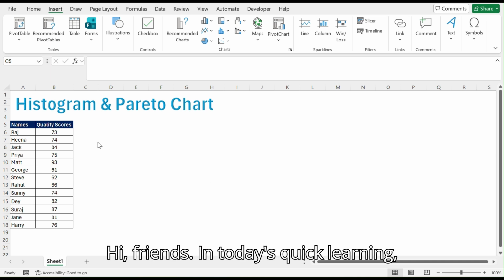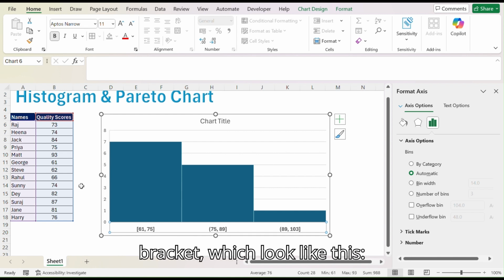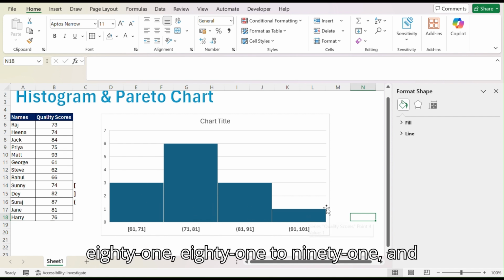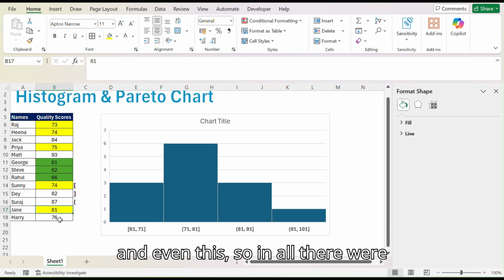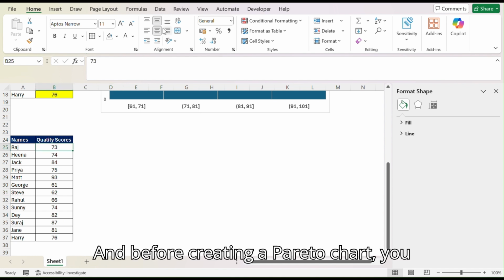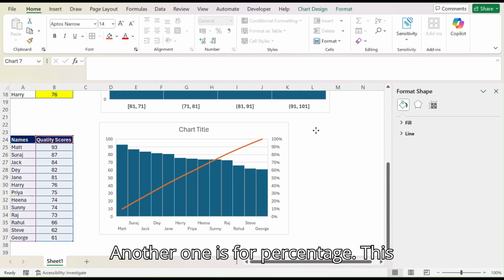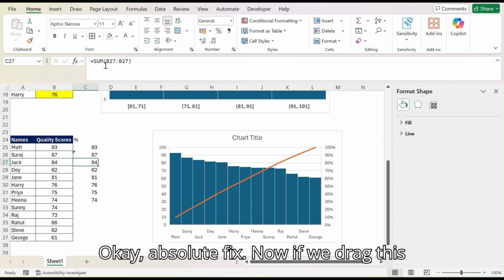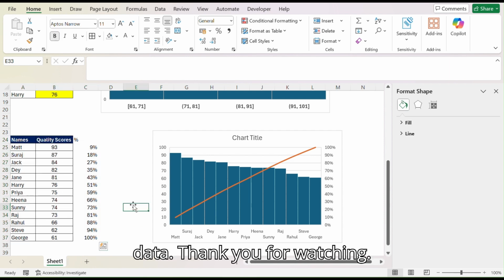Histogram (BIN size) and Pareto (cumulative values) charts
Histogram Chart
Histogram bars group categories side-by-side for easy comparisons across multiple series. Select your data, go to Recommended Charts-All Charts-Histogram Chart and customize BIN size for analysis. Perfect for visualizing quality scores, regional sales or defect types by month in your analytics projects.​

Pareto Chart with Cumulative %
Combine bars (sorted descending) with a cumulative percentage line to reveal vital few contributors—80% of issues from 20% causes. In Excel/Power BI, calculate cumulative % via formulas like
example:
=SUM($C$31:C31)/SUM($C$31: $C$34), then add a secondary axis line.